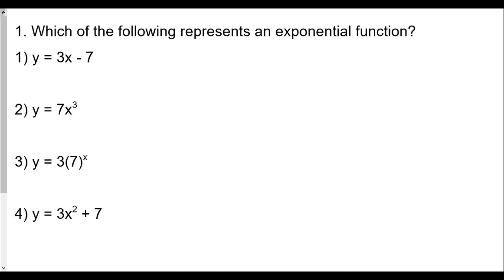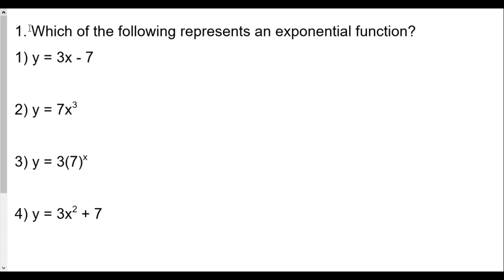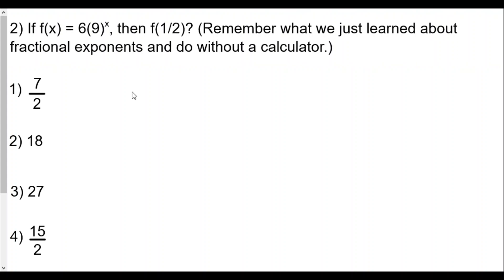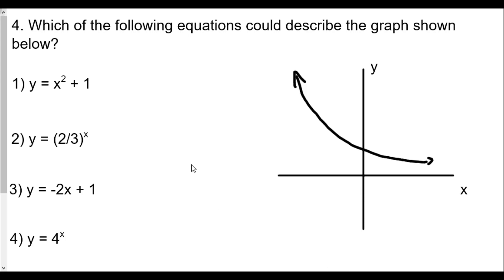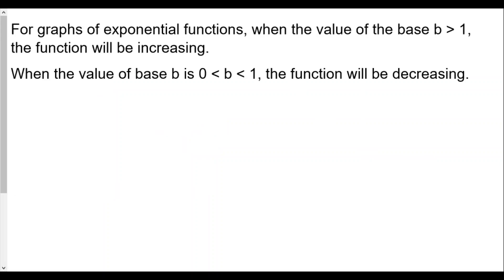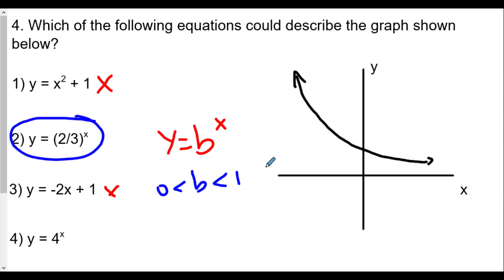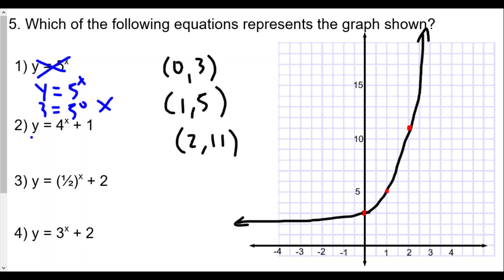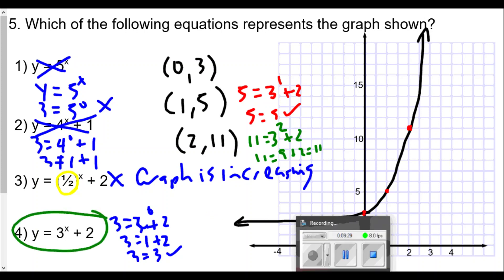Algebra 2 Exponential Functions Lesson 3 Exponential Function Basics HW Review Part 1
In this video, we go over what an exponential function is, distinguish one from other types of functions, and perform some operations with exponential functions.